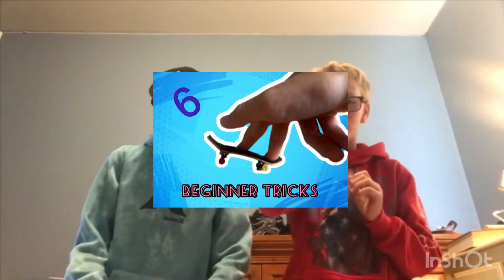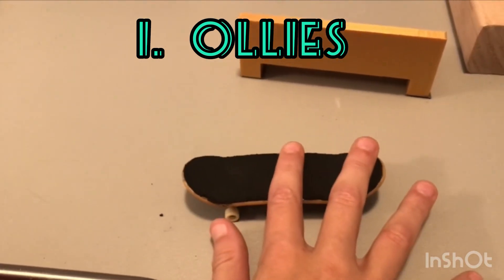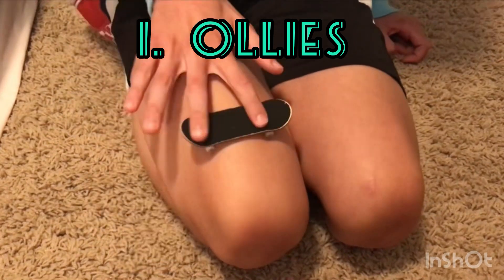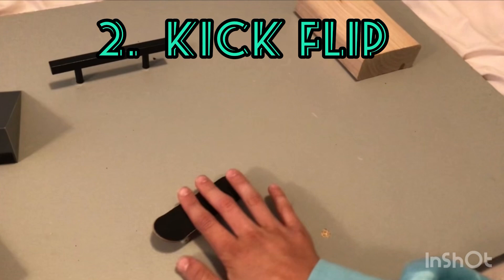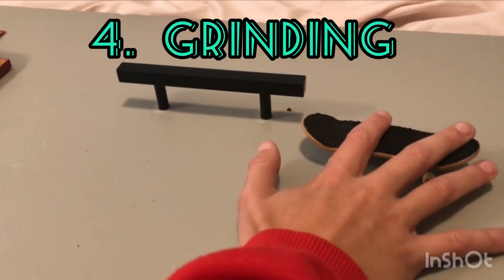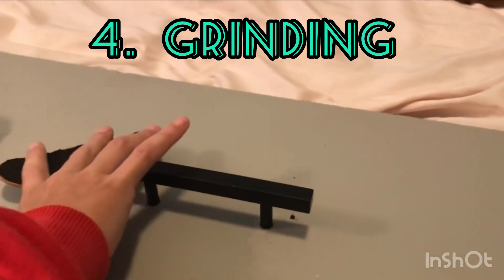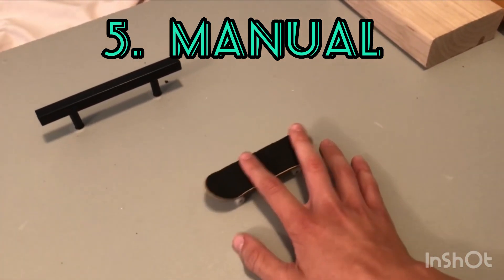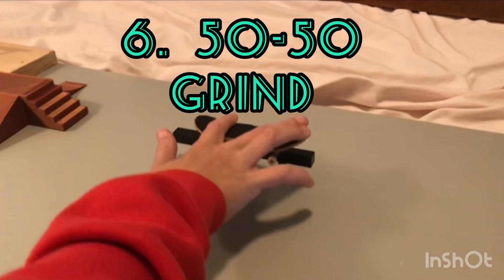6 beginner fingerboard tricks!